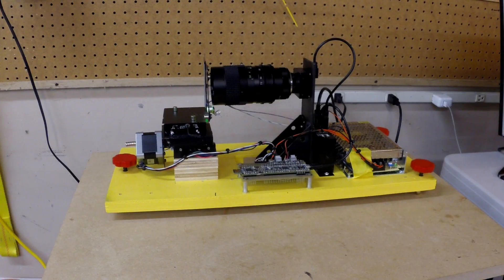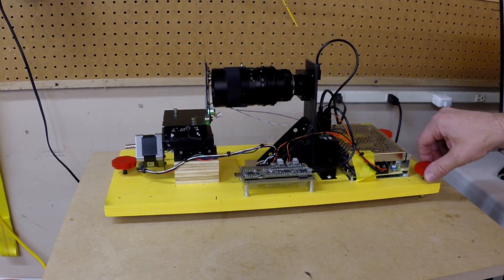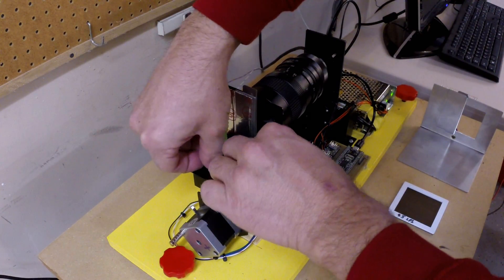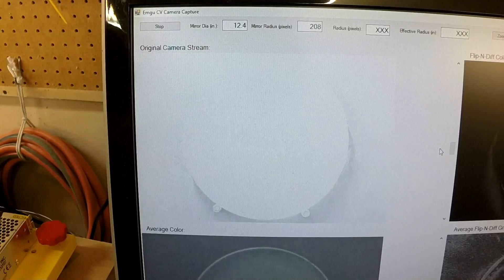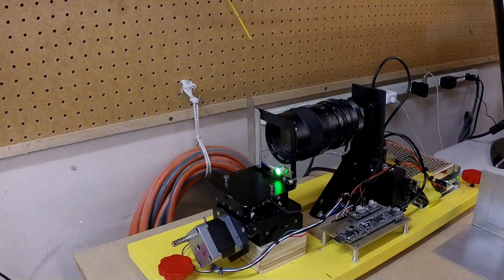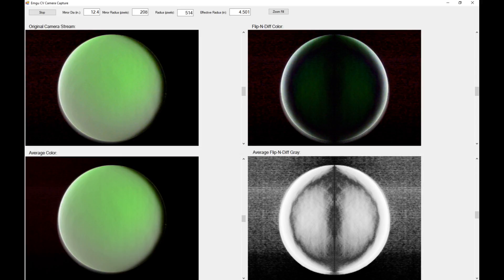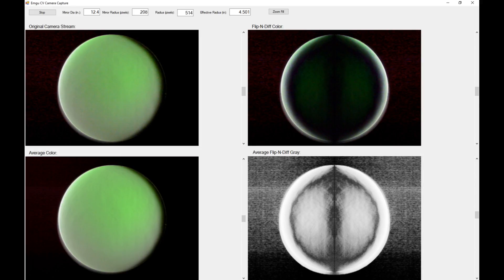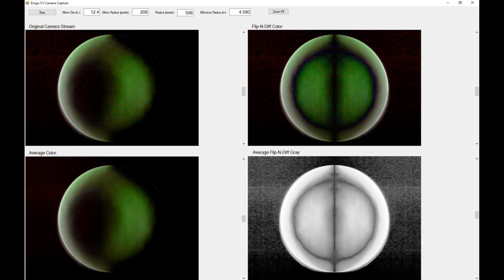Curt's Telescope Mirror Tester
Telescope Mirror Tester